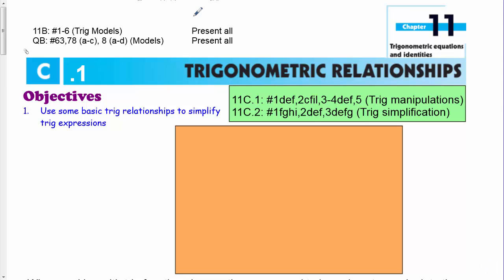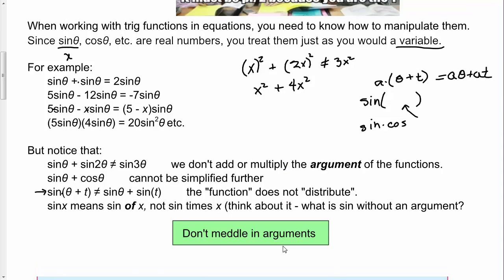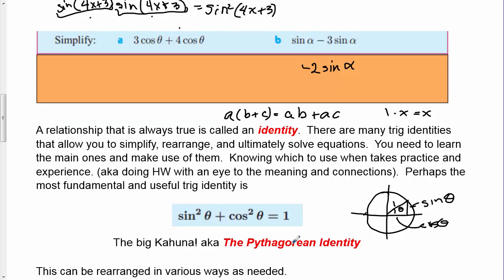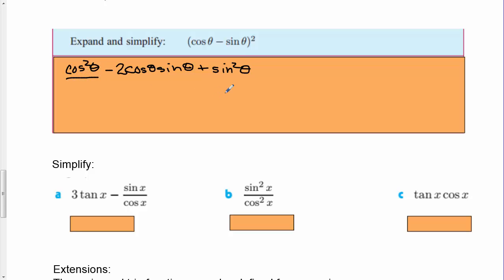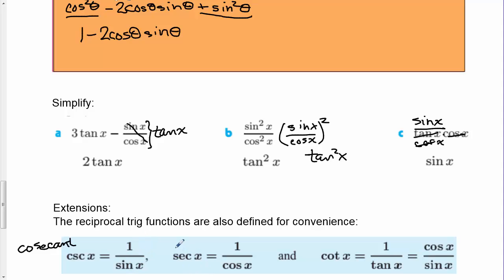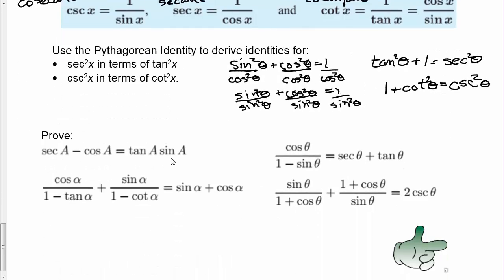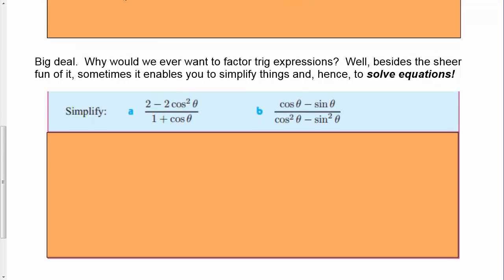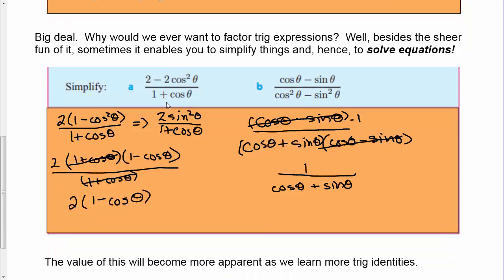SL 11C TrigAlgebra